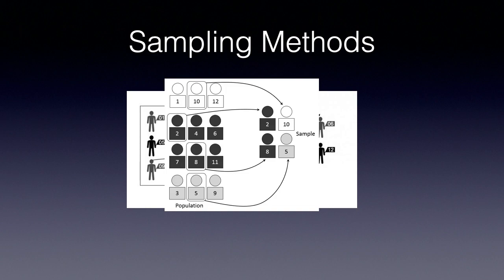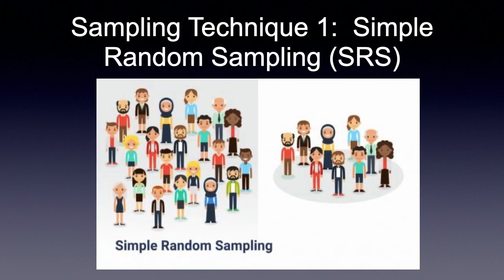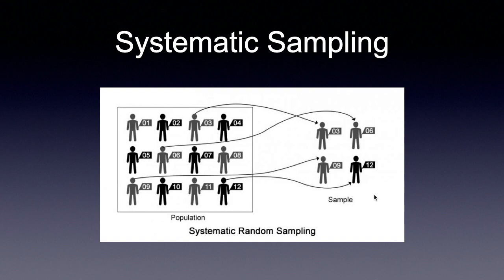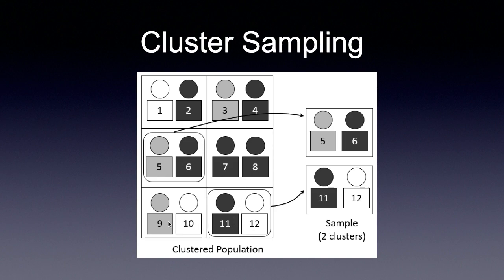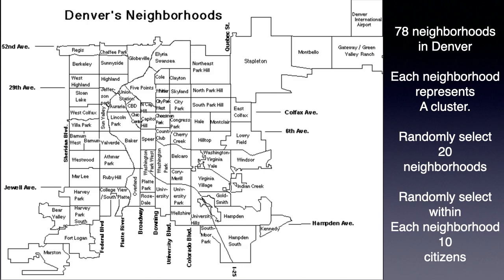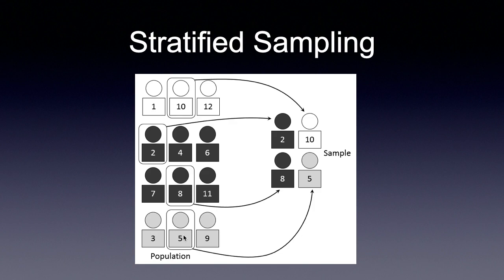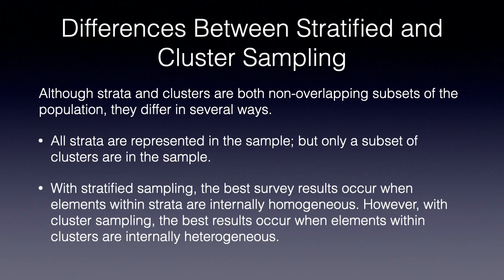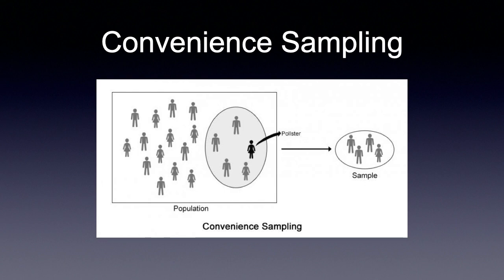sampling methods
This video discusses 5 sampling methods:
0:00 Introduction
1:52 1. Simple Random Sampling
4:36 2. Systematic Sampling
7:12 3. Cluster Sampling
9:42 Example Cluster Sampling
11:13 4. Stratified Sampling
13:04  Example Stratified Sampling w/ proportional allocation
14:44 Compare/Contrast Stratified and Cluster Sampling
15:54 5. Convenience Sampling